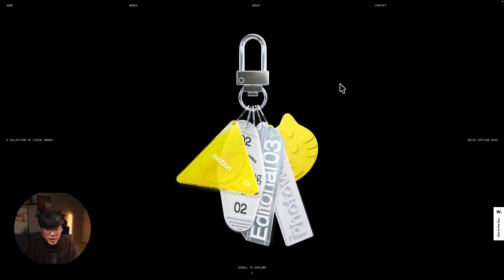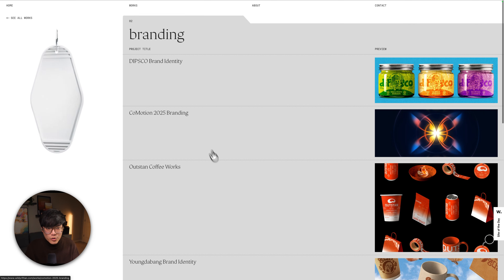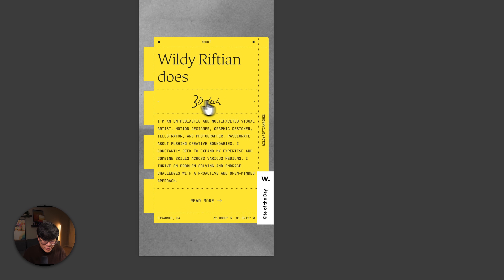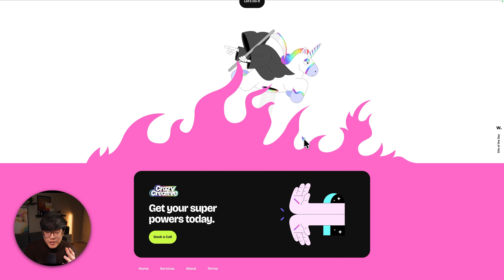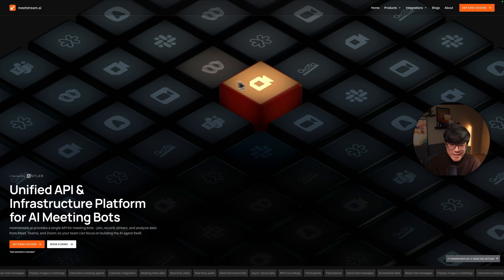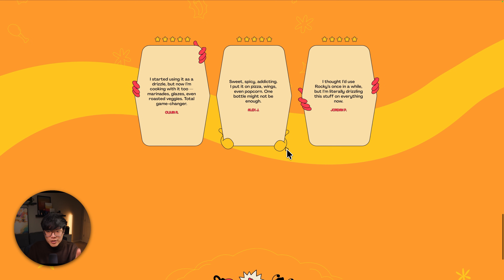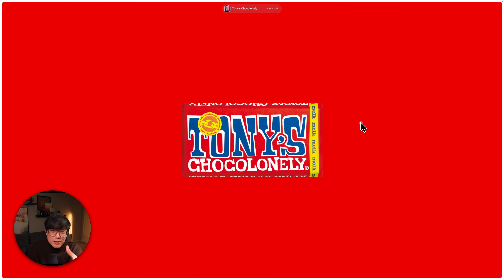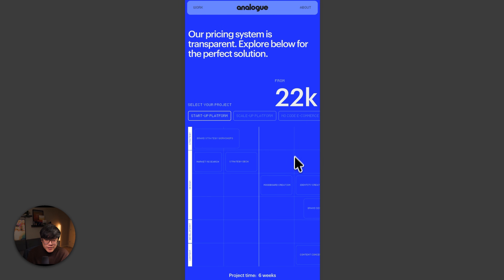How Great Web Designers Think: Lessons From 5 Inspiring Sites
Overall, embrace problem-solving over aesthetics. Cool designs, interactions, and animations should all serve a greater business goal- that's how you'll find success as a web designer!

-- TIMESTAMPS --
00:00 Why web design inspo matters
00:12 Website 1: Portfolio
02:51 Website 2: Agency
04:08 Website 3: SaaS
05:42 Website 4: Product
06:41 Website 5: Agency
08:38 Built in Framer

-- GEAR --
📸 A CAM // Panasonic LUMIX S5ii
📸 B CAM // Panasonic LUMIX GH5
🎥 B CAM LENS // Sigma 16mm f1.4 for Micro 4/3
💡 SOFT BOX // Mountdog Softbox Kit
🕯 FILL LIGHT // Hagibis RGB Light Stick

// Audio //
🎙 BOOM MIC // Sennheiser MKE 600
🎙 DESK MIC // Shure MV7X
🎶 INTERFACE // Apollo Twin Duo Thunderbolt
🔊 SPEAKERS // Yamaha HS7
🎧 HEADPHONES // Audio Technica ATH-M50x

// Workstation //
🖱 MOUSE // Logitech MX Master
🎹 KEYBOARD // Apple Magic Keyboard (Space Gray)
🖲️ TRACKPAD // Apple Magic Trackpad (Black)
🖥 MONITOR // LG 27UK850-W 27" 4K
💻 LAPTOP // 16" MacBook Pro 2021 M1 Max 64GB RAM 512GB SSD
// Software // DAW: Adobe Audition Video Editor: Adobe Premiere Pro